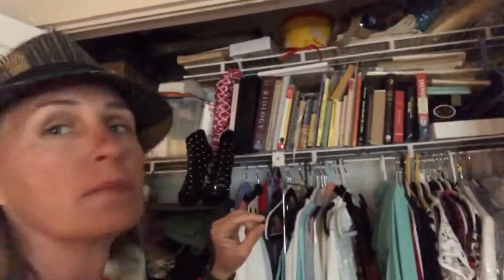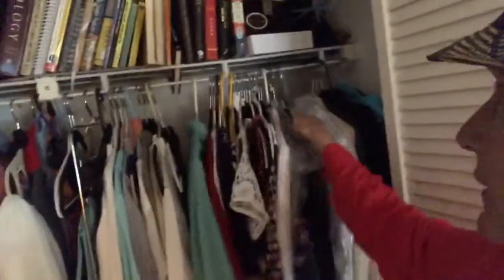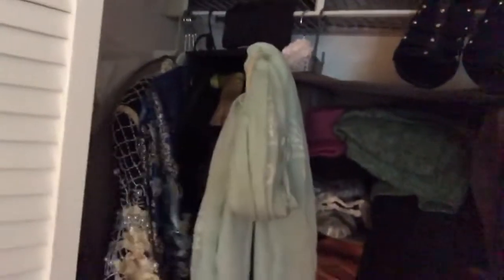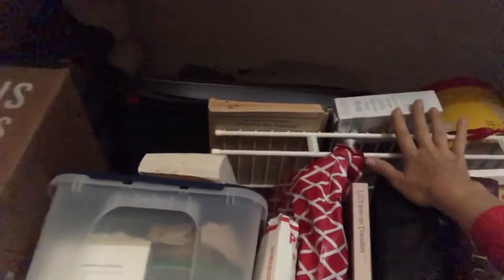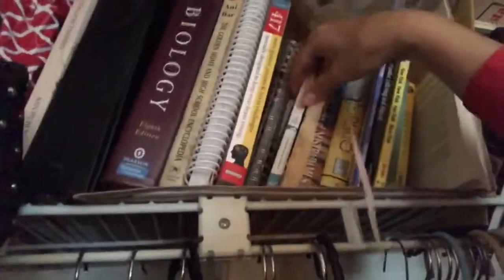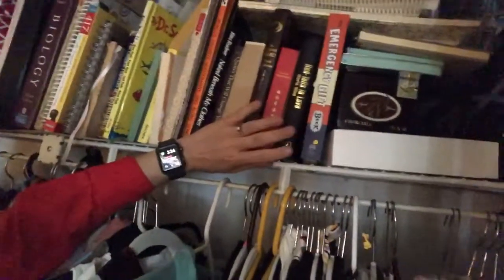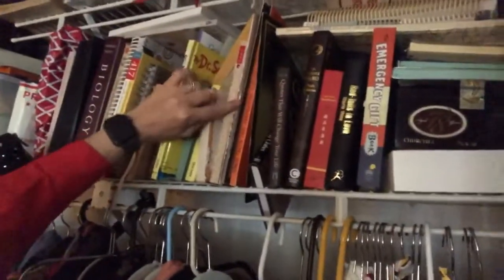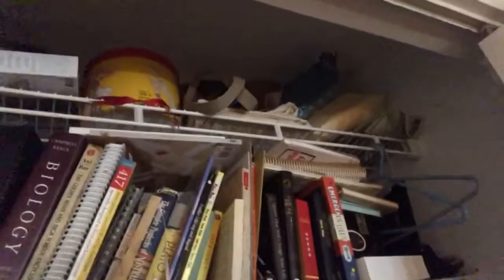VLOG 2 My Closet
A quick VLOG giving you a tour of my closet

If you want to learn more about the Nonprofit I founded recently go